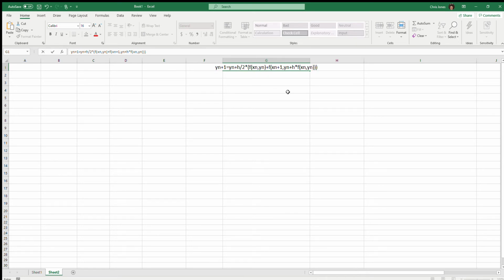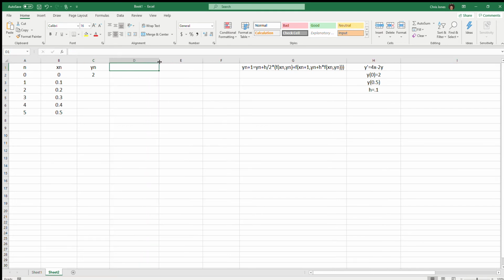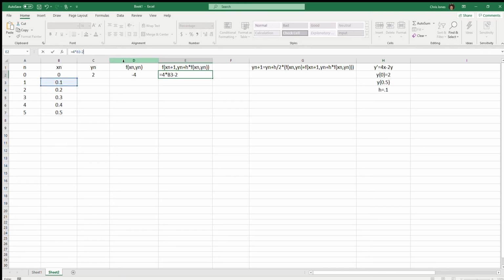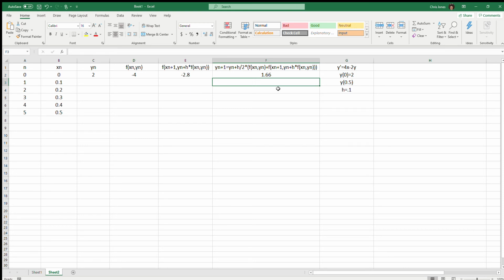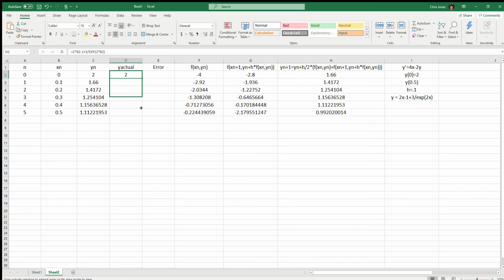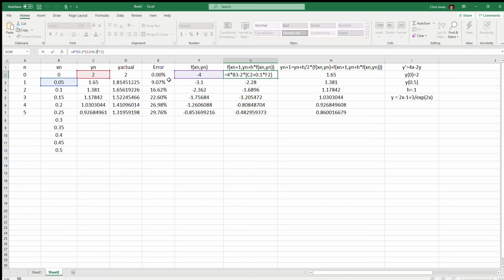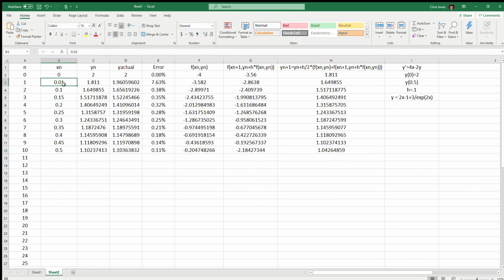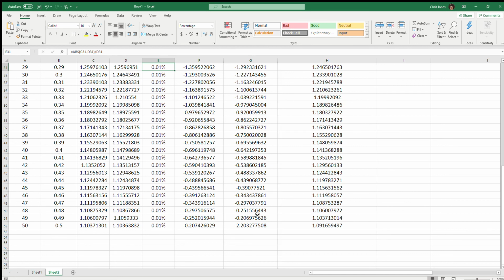19 2 2 Math 208 Guided Notes Numeric Methods for Solving DE